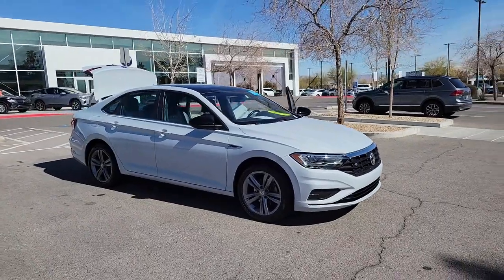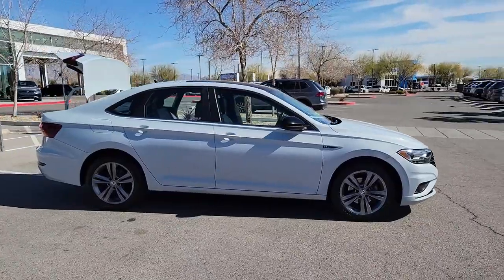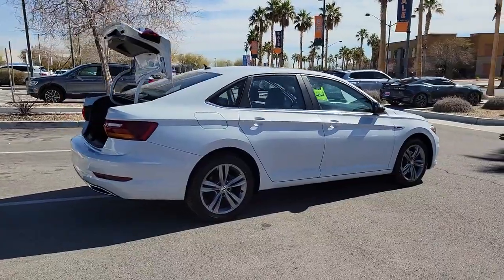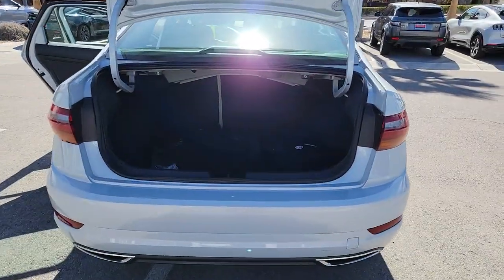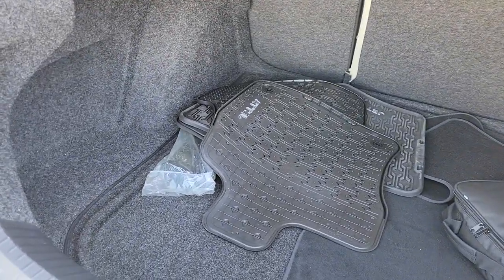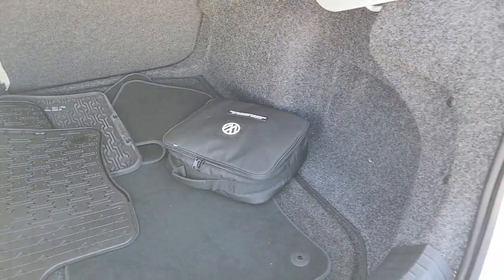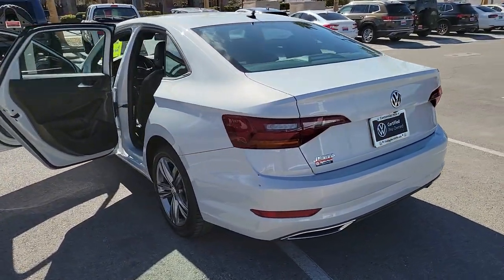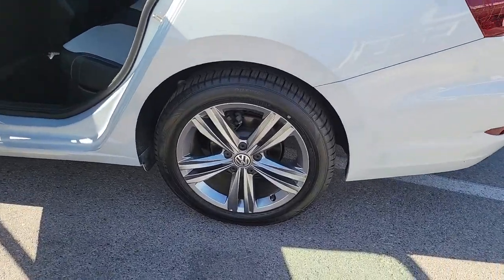2019 Volkswagen Jetta Las Vegas, Henderson, North Las Vegas, Boulder City, Mesquite, NV P4988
White Silver Metallic Used 2019 Volkswagen Jetta R-Line available in Las Vegas, Nevada at Findlay North Volkswagen. Servicing the Henderson, North Las Vegas, Boulder City, Mesquite, NV area.

SHARP RECENT ARRIVAL!! CERTIFIED!! Take a look at this sharp Jetta with a squeaky clean CarFax RIGHT HERE at Findlay North Volkswagen Centennial Hills!! This Jetta has the equipment you're looking for like Forward Collision Warning & Autonomous Emergency Braking (Front Assist), Blind Spot Monitor w/ Rear Traffic Alert, Keyless access (front doors & trunk) w/ push-button start, Composition Color: 6.5 touchscreen AM/FM radio w/ USB input, Bluetooth, dual-zone automatic climate control, power panoramic sunroof, 17 alloy wheels, and much more!! Because this Jetta is VW certified, you receive an extension of the original factory comprehensive warranty out to November 2025 or 84,000 total miles on the odometer whichever occurs first so you can drive in style AND confidence! Our Volkswagen trained technicians completed the inspection process and we performed a fresh oil and filter change before our detail department makes it shine, now all this sharp Jetta needs is YOU!brbrCERTIFIED! 2 years or 24,000 miles of factory warranty coverage. 100+ point inspection performed by a qualified Volkswagen technician, then reconditioned to strict standards using Volkswagen genuine parts.brbrClean CARFAX.brbrThis Jetta is equipped with the following features:brbrStorm Gray/Black w/Perforated V-Tex Leatherette Seat Trim. 30/40 City/Highway MPGbrbrAwards:br  * 2019 KBB.com 10 Coolest New Cars Under $20,000   * 2019 KBB.com 10 Best Sedans Under $30,000brbrCertified.